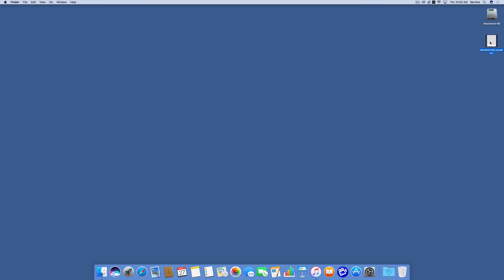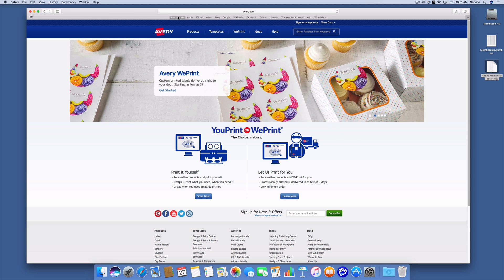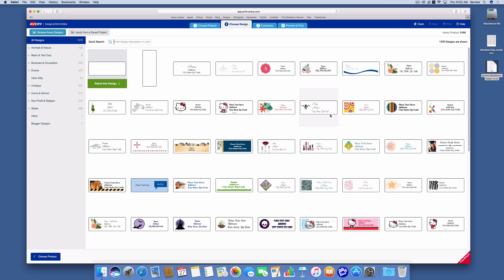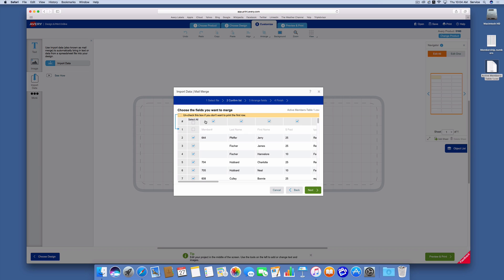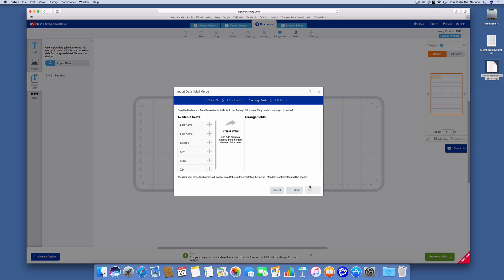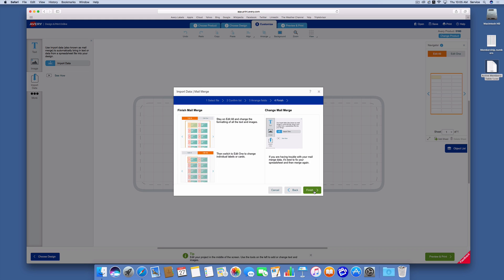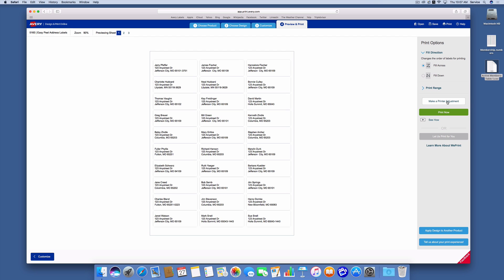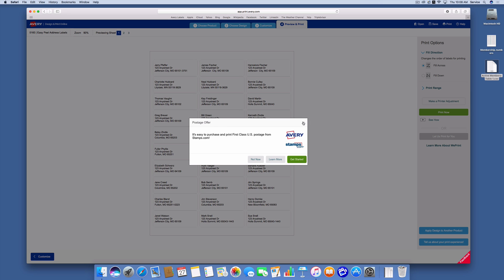Mailing labels from Numbers using Avery.com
Printing sheets of mailing labels from a Numbers spreadsheet is easy using Avery.com Design and Print online tools.  This video shows the process